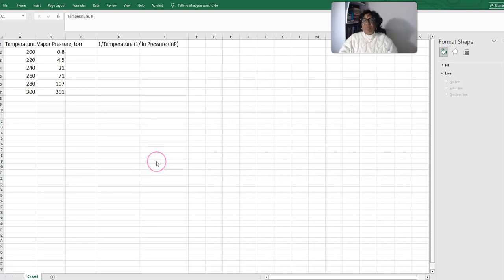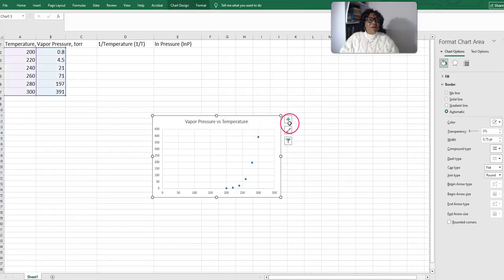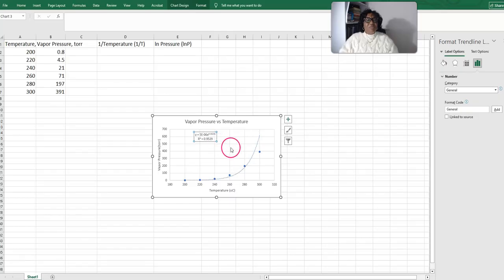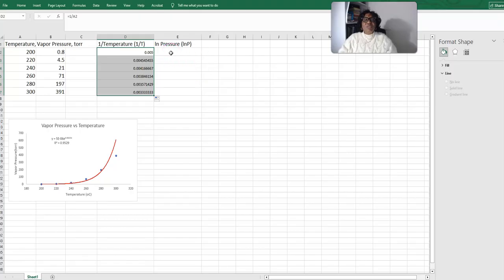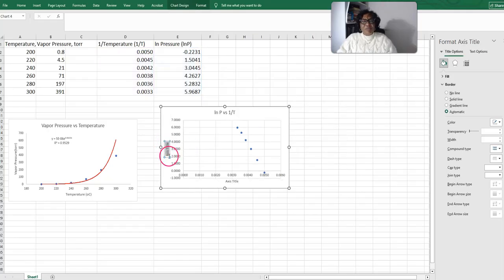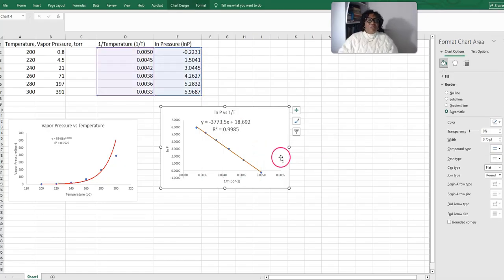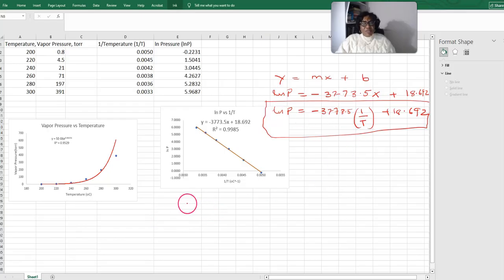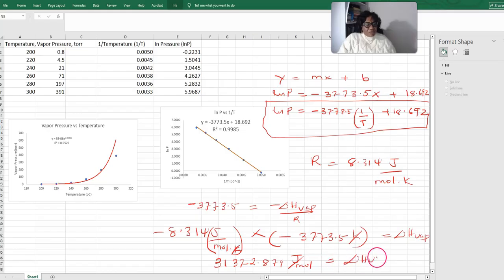Chapter 11: Finding The Heat of vaporization of liquids graphically